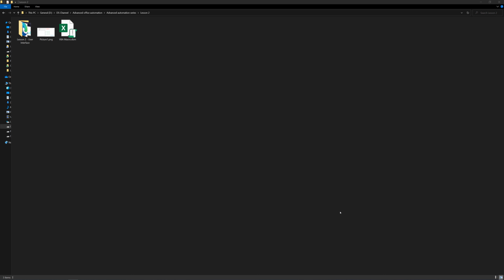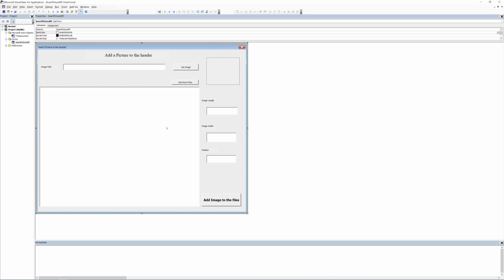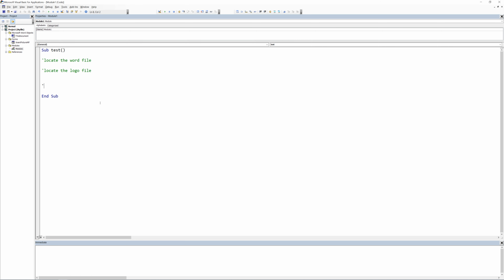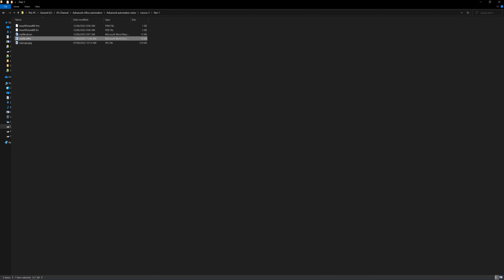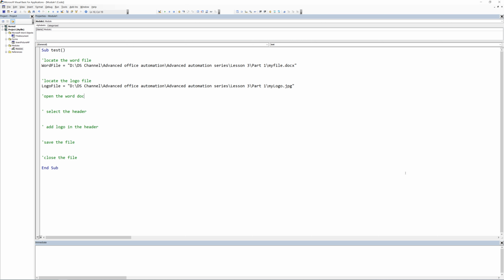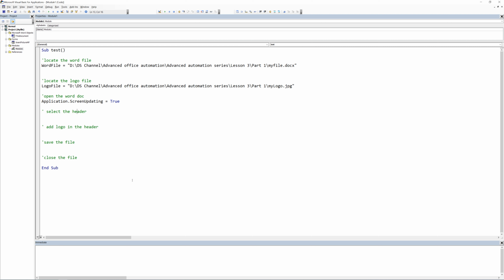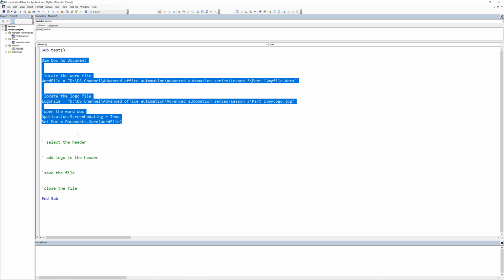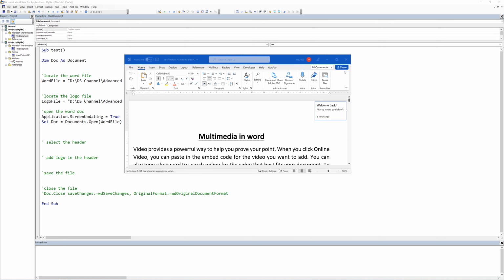Create VBA Macro for Multiple Files - Lesson 3 - Part 1 - Prototype Code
In this lesson, we learn how to design the User Interface components from the scratch